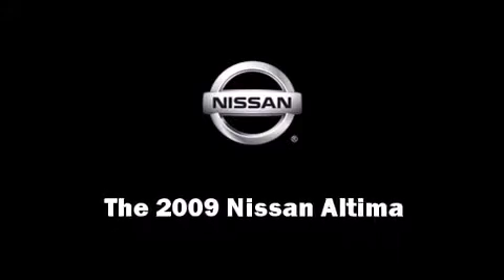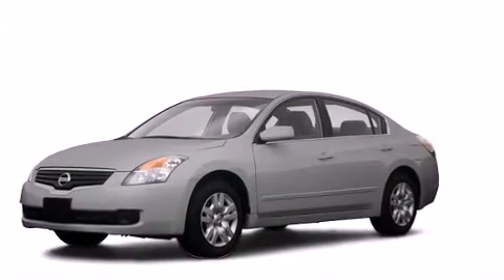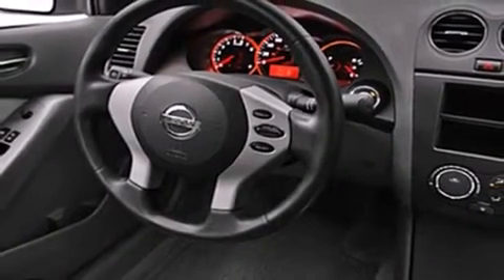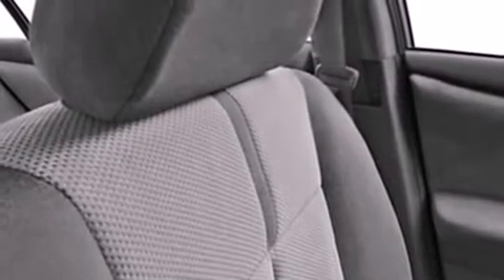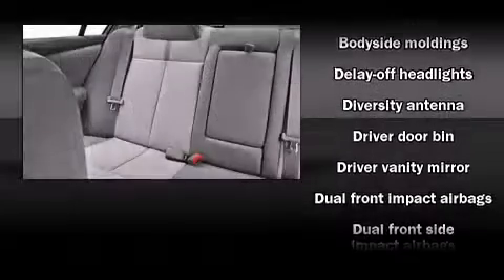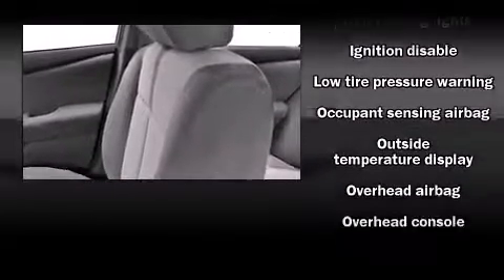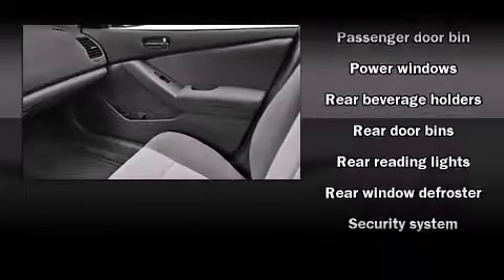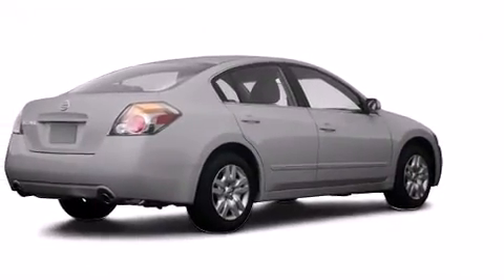2009 Nissan Altima 2.5 in Decatur, IL 62526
Miles Chevrolet
150 W. Pershing Rd.

Climb inside the 2009 Nissan Altima. With just over 10,000 miles on the odometer, this 4 door sedan prioritizes comfort, safety and convenience. Smooth gearshifts are achieved thanks to the efficient 4 cylinder engine, providing a spirited, yet composed ride and drive. Nissan prioritized fit and finish as evidenced by: a tachometer, speed sensitive wipers, a trip computer, telescoping steering wheel, remote keyless entry, an overhead console, and air conditioning. Nissan also prioritized safety and security by including: dual front impact airbags with occupant sensing airbag, head curtain airbags, anti-whiplash front head restraints, a panic alarm, and 4 wheel disc brakes with ABS. This car was designed with safety in mind, allowing you to drive with even greater assurance. We pride ourselves in the quality that we offer on all of our vehicles. Please don't hesitate to give us a call.